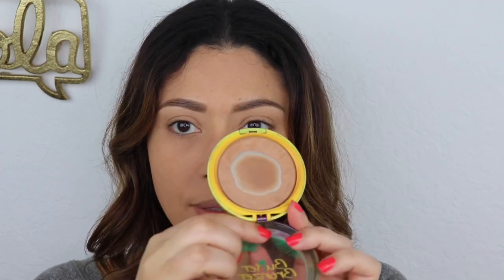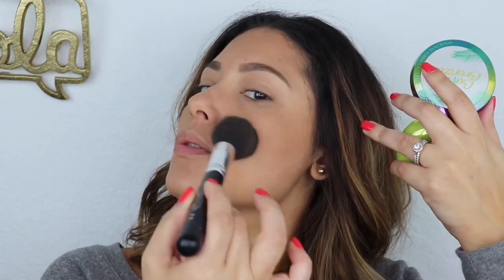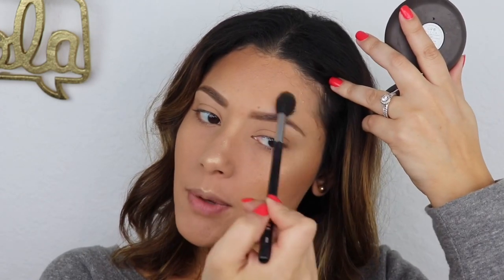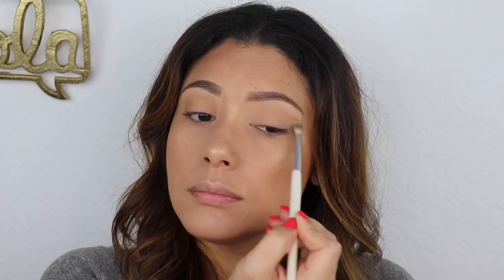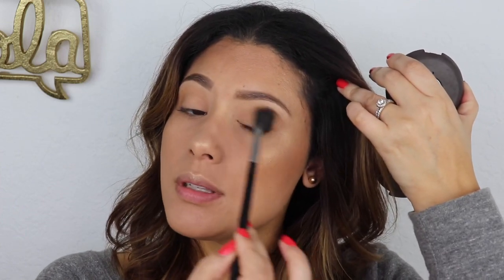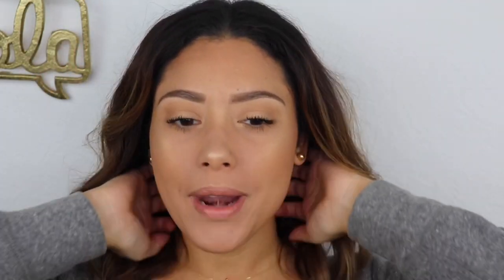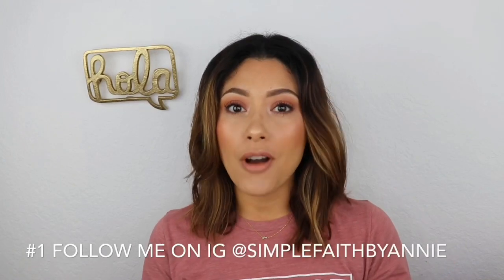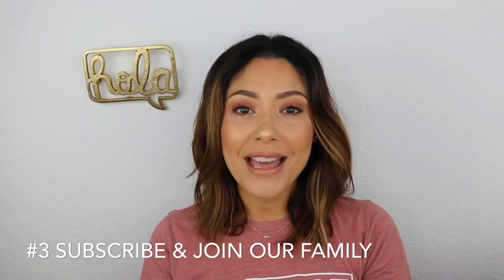ONLY 5 PRODUCTS MAKEUP LOOK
Hello Friends!

Happy Friday fam! Here is a super easy makeup look using only 5 beauty products. This is the perfect everyday easy  makeup no makeup, bronzy look. I hope you guys like it!!

Products used

Maybelline New York Super Stay Full Coverage Powder Foundation Makeup Matte Finish in Golden $8

Physicians Formula Butter Bronzer $14

Becca Highlighter in Prosecco pop $20

L'Oréal Paris Makeup Colour Riche Shine Lipstick in Glossy fawn $8

It cosmetics super hero mascara $24

WetNWild Photo Focus Golden Beige

but foolish with her own hands tears it down"

-Proverbs 14:1